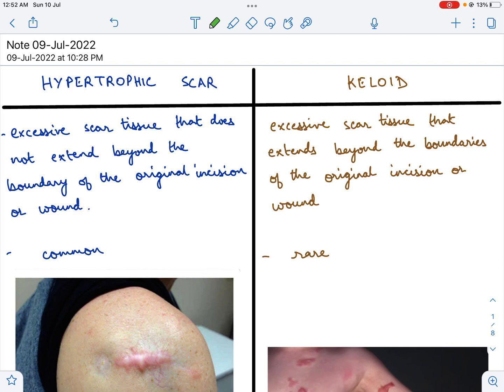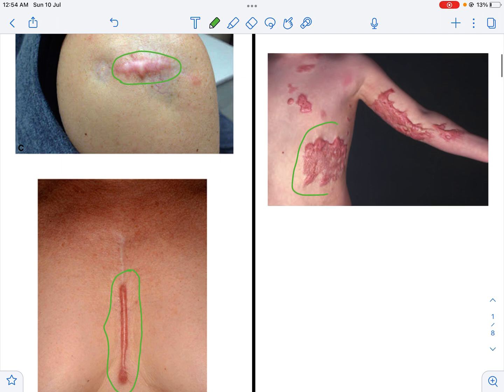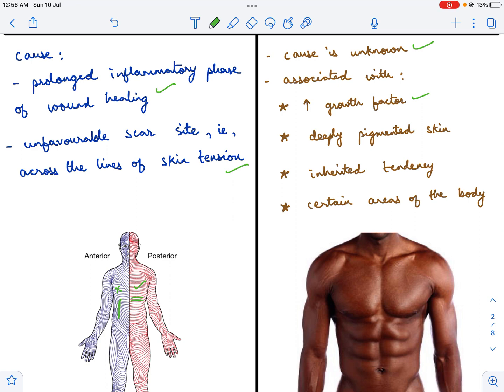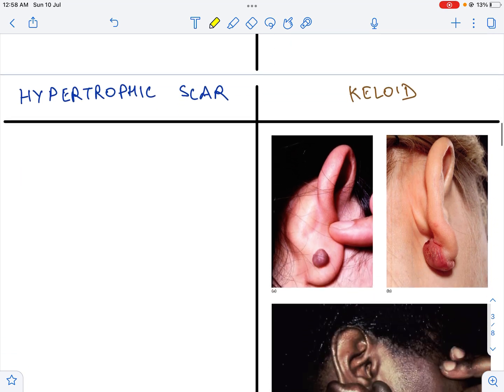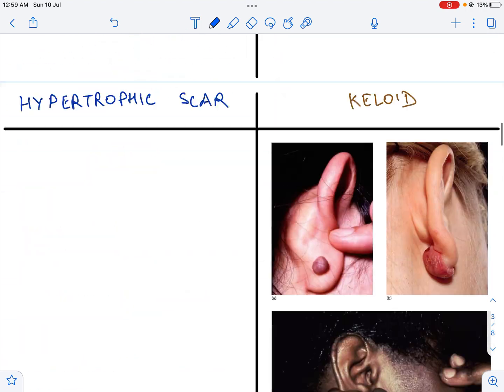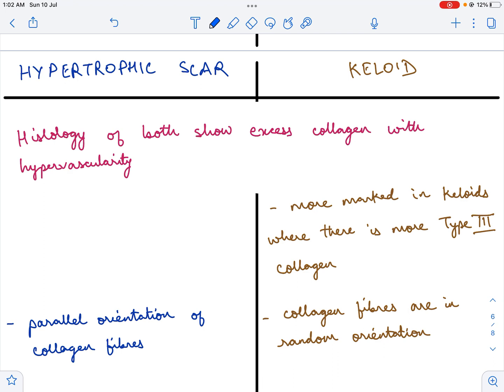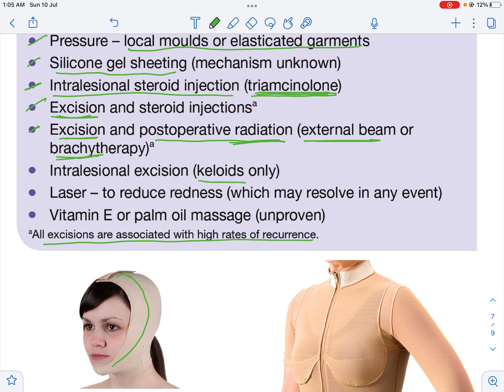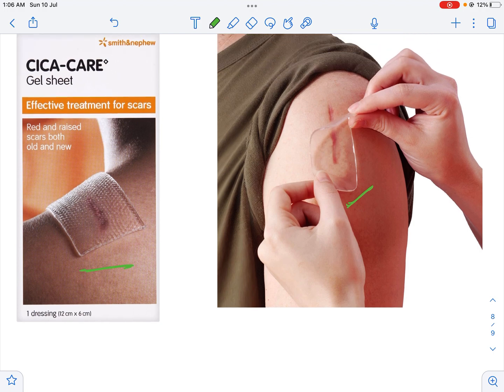Hypertrophic Scar v/s Keloid | Abnormal Scar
Differences between a hypertrophic scar and a keloid.